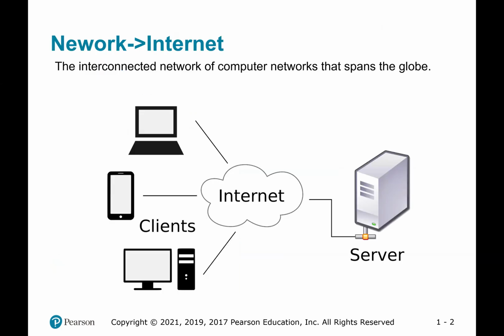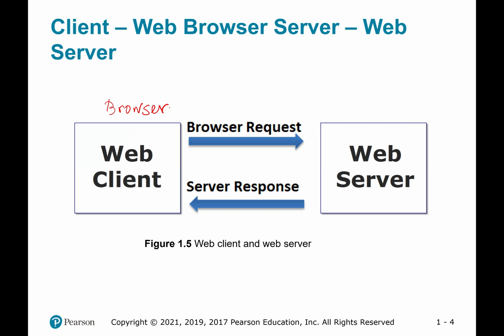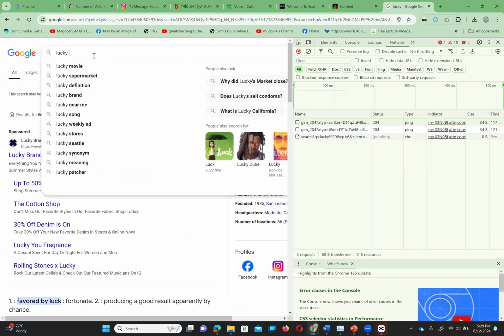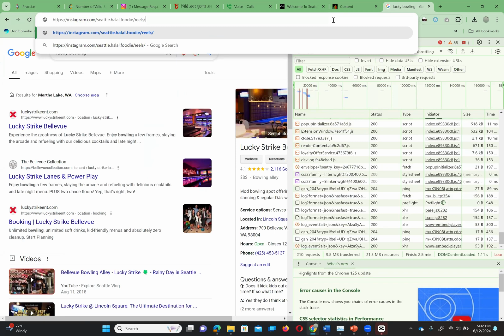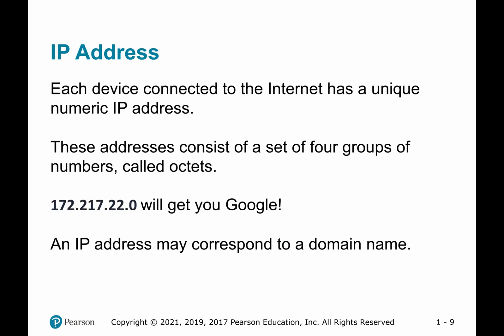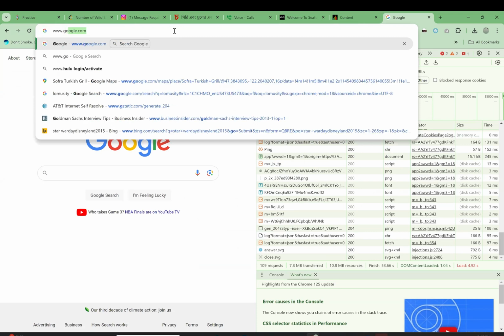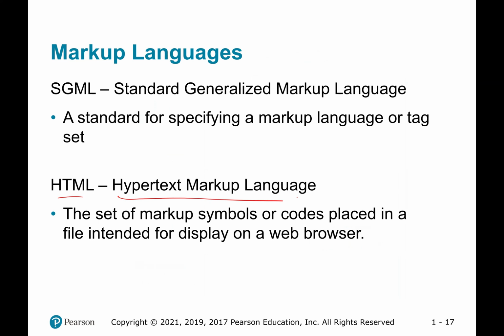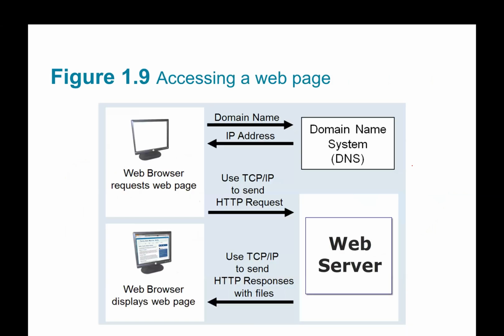Web Programming Client Silde : Network and Internet (ch1)